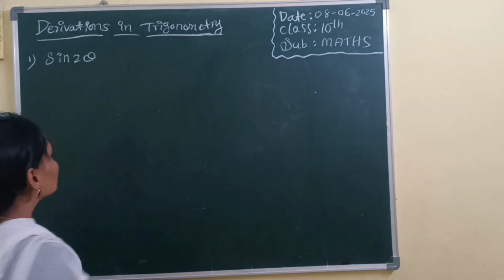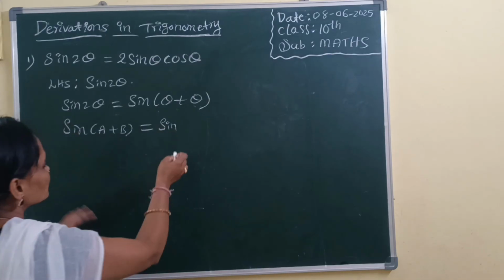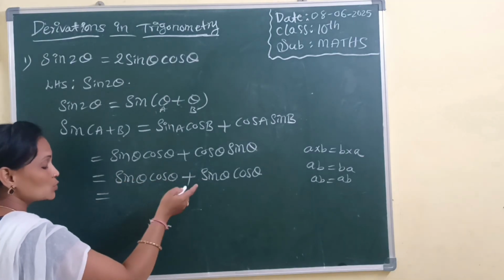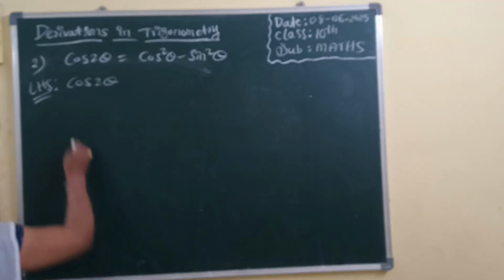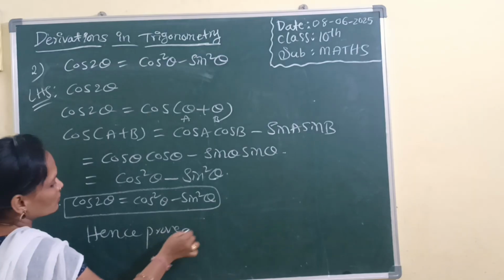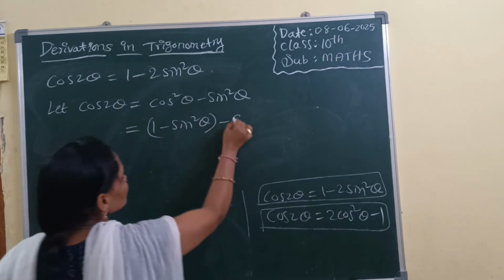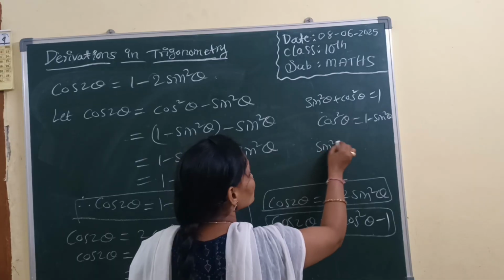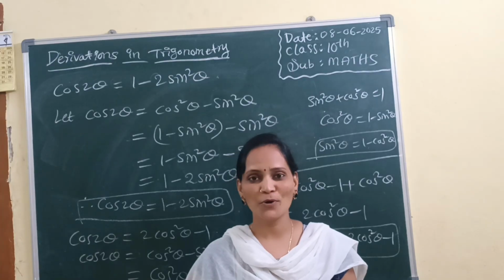10th class maths important DERIVATIONS IN TRIGONOMETRY @MATHS GURU 6TH TO 10TH @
10th class maths important DERIVATIONS IN TRIGONOMETRY @MATHS GURU 6TH TO 10TH @